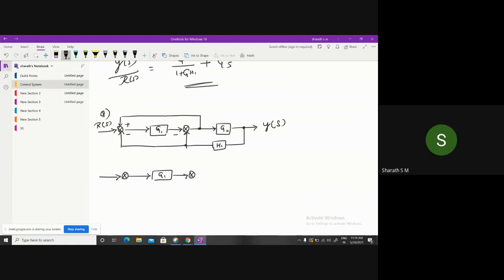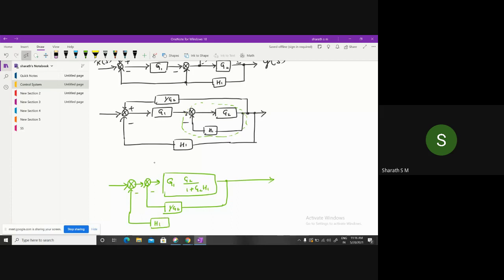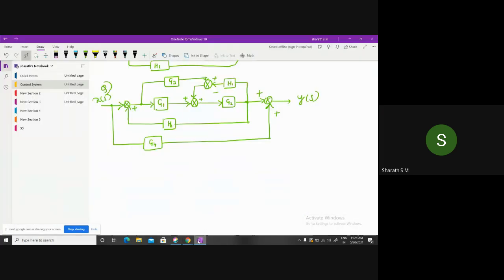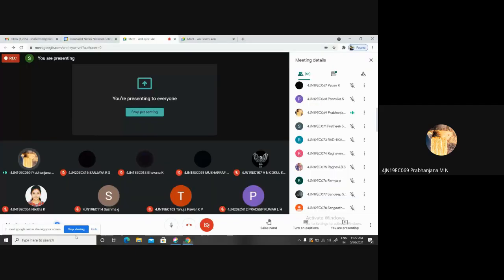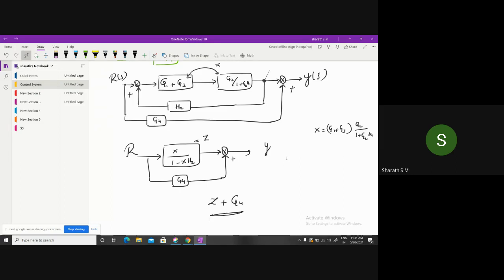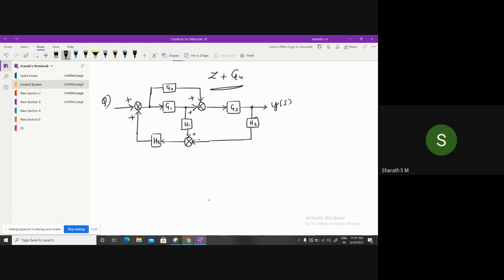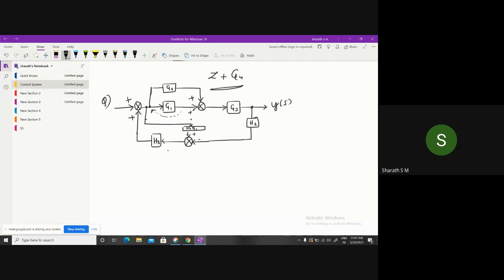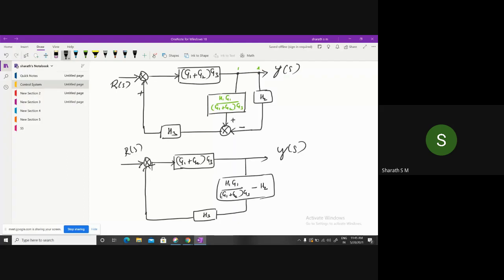Problms on BDRT1